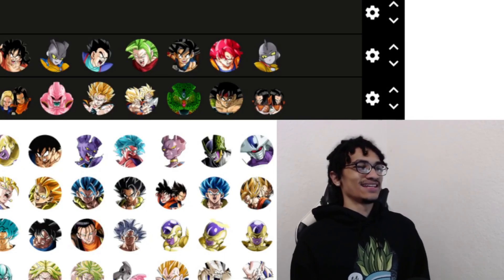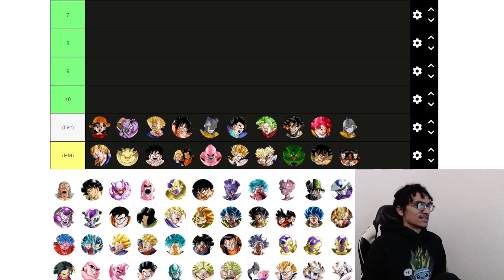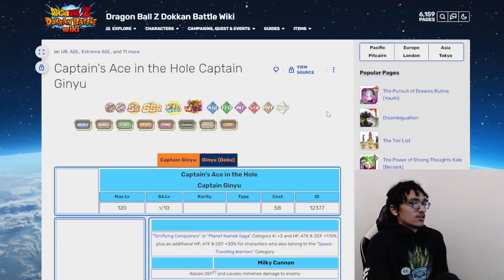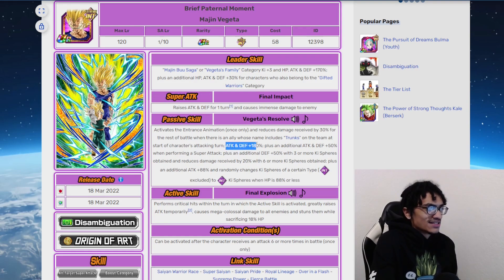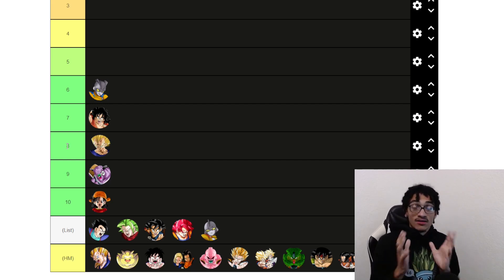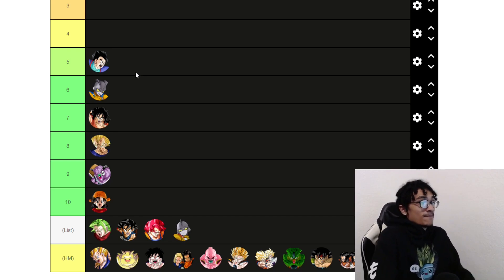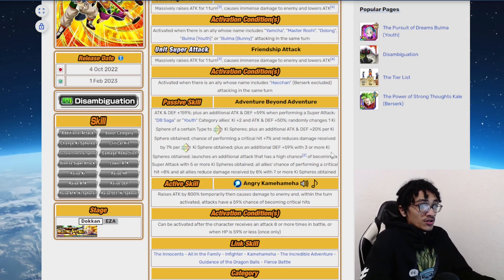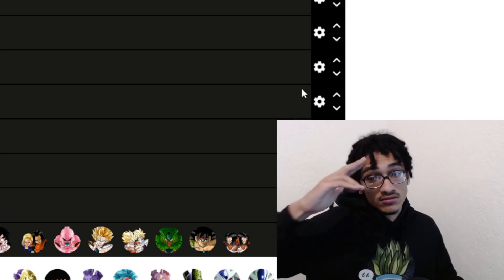Top 10 55% Dokkanfest TURs ▶ (April 2023)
This was a video I felt the need to create for those who want my opinion on this subject.